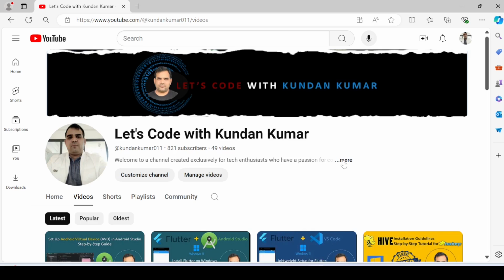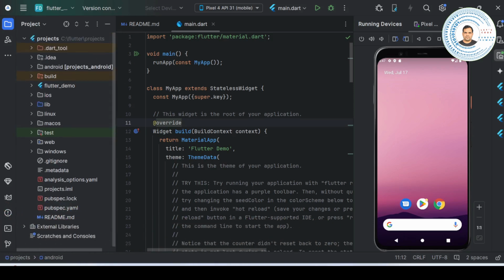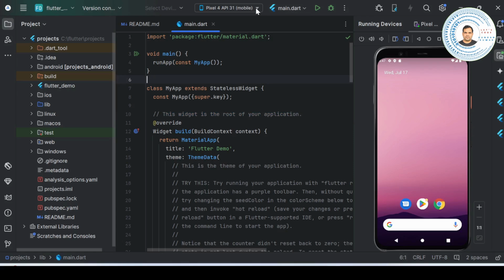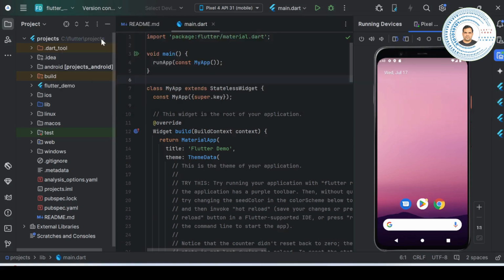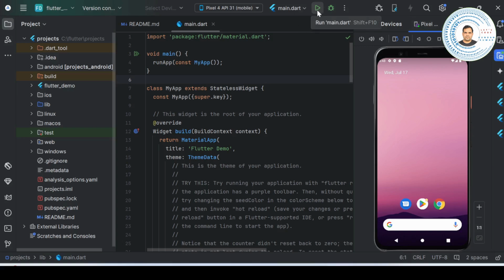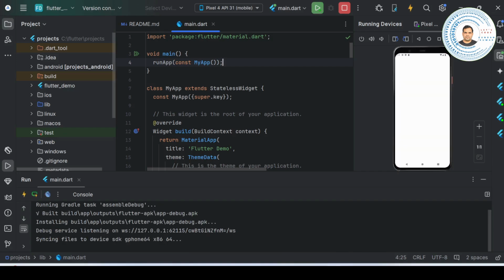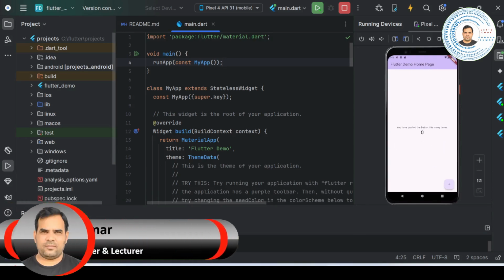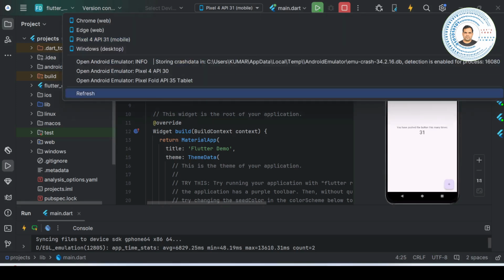How to Run a Flutter Mobile App in Android Studio Using an Android Virtual Device AVD| Kundan Kumar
In this video, I'll demonstrate how to run a Flutter app in Android Studio using an Android Virtual Device (AVD). This comprehensive tutorial is designed for both beginners and experienced developers looking to test their Flutter apps on a virtual device. I'll guide you through setting up your Flutter environment, creating an AVD, and running your app seamlessly. Let's get your Flutter app up and running on an emulator!